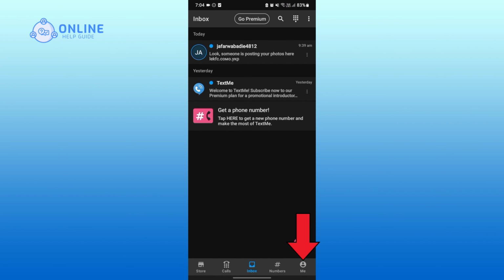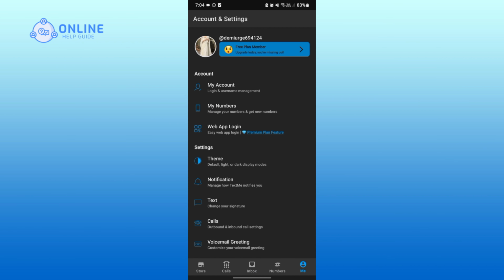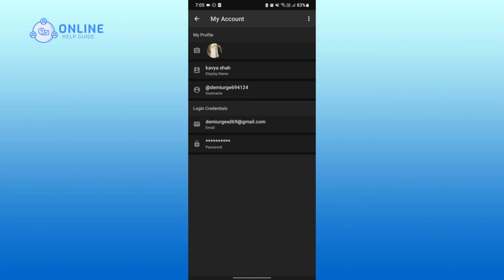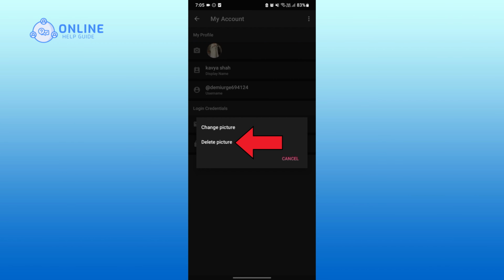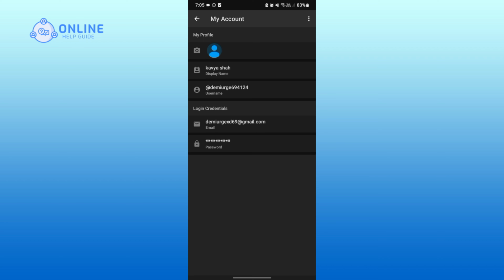How to Delete Profile Photo on TextMe? 2024 (Quick & Easy) | TextMe App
Learn how to delete your profile photo on TextMe with our quick tutorial! Deleting your profile photo is easy and allows you to manage your TextMe account. In this video, we'll guide you through the steps to remove your profile photo directly from the TextMe app. Watch now and customize your TextMe profile!

Chapters
00:00:00 Intro
00:00:17 Delete Profile Photo on TextMe
00:00:48 Outro